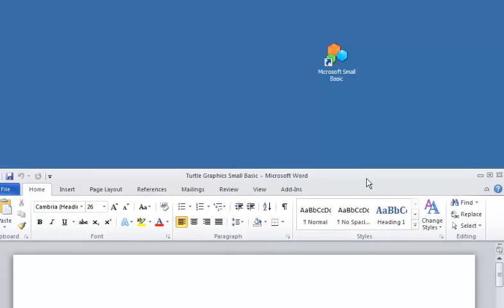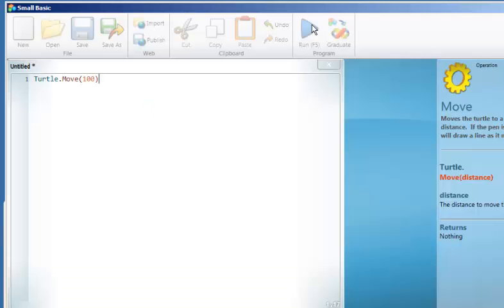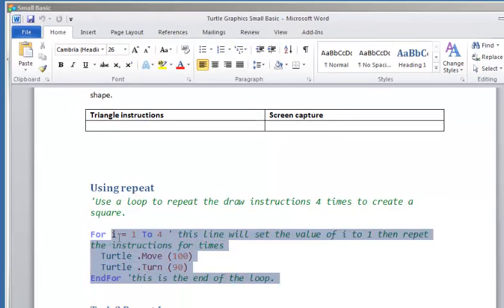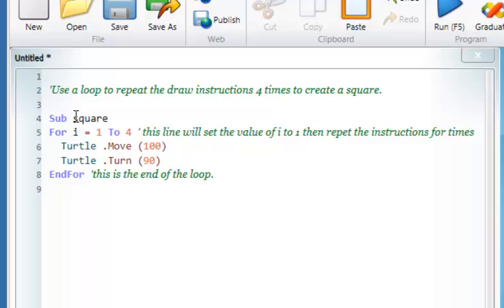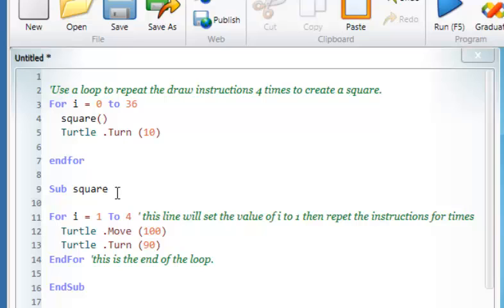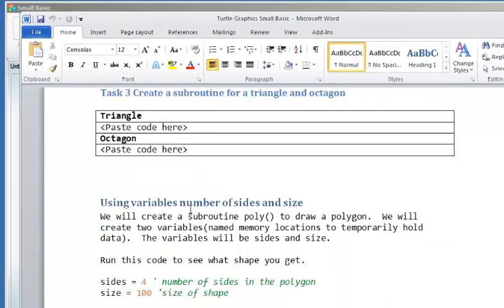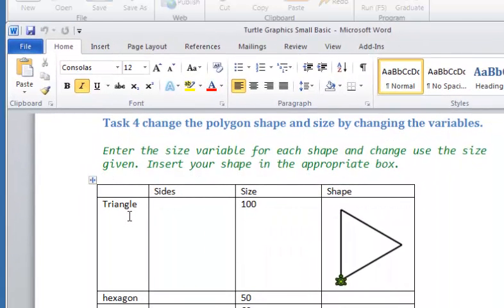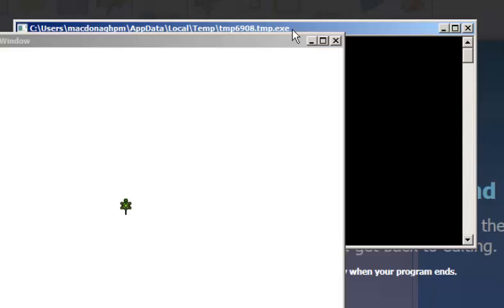Small Basic Turtle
How to learn turtle instructions in small basic